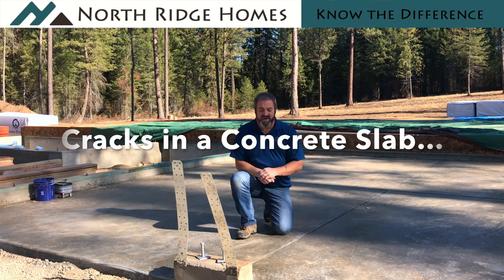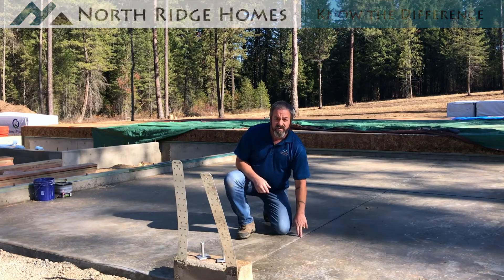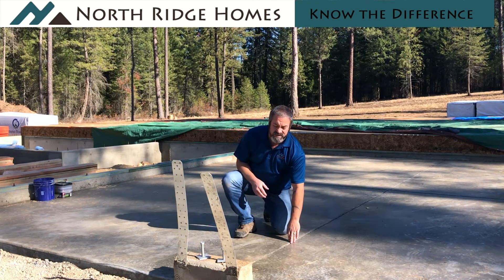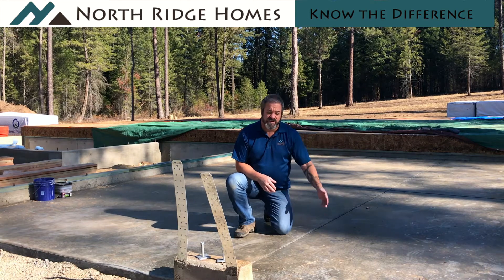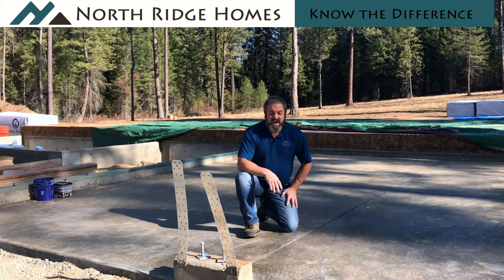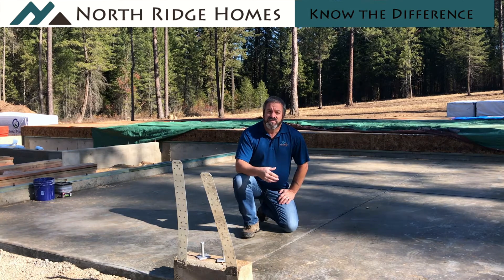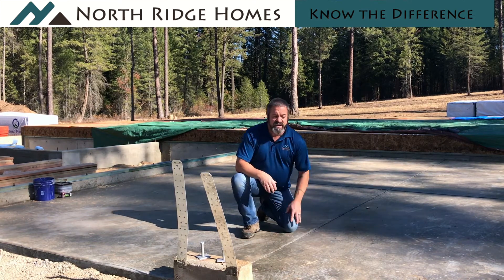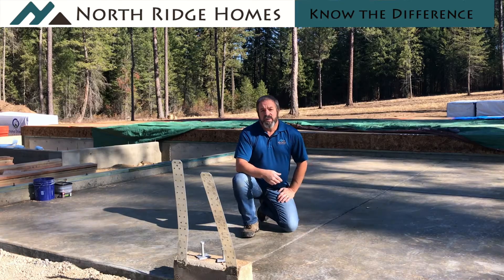Custom Homes Series - Episode 17: Cracks in a Concrete Slab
The cuts made in this garage slab have an important purpose that many people don't know about!

Take a listen to find out WHY those cuts are made, and how to avoid those ugly fractures you've seen in some garages.

Along with the strongest concrete slab, North Ridge Homes provides the most beautiful and well-cured slabs you can find!